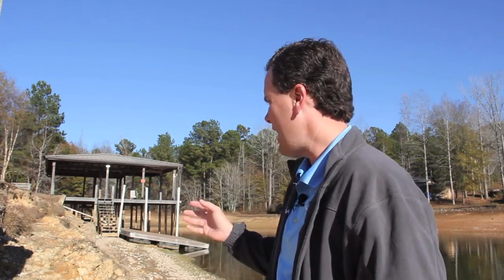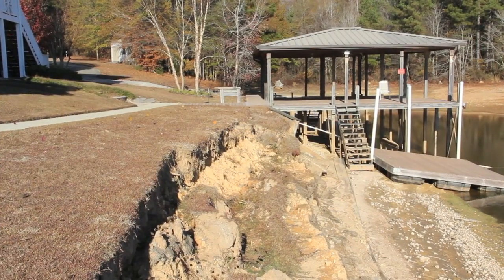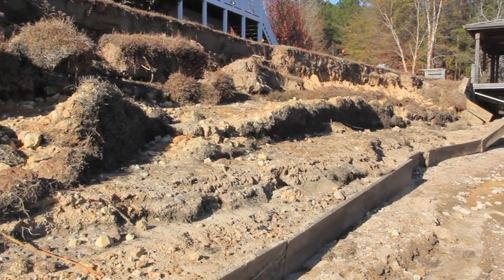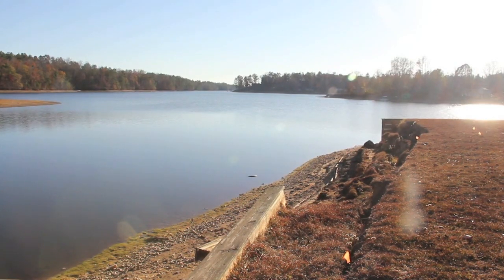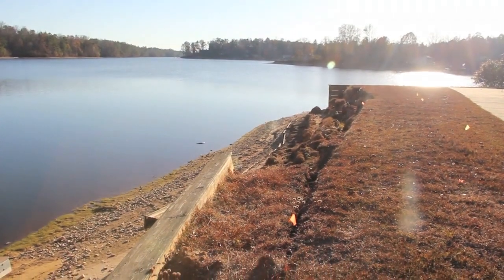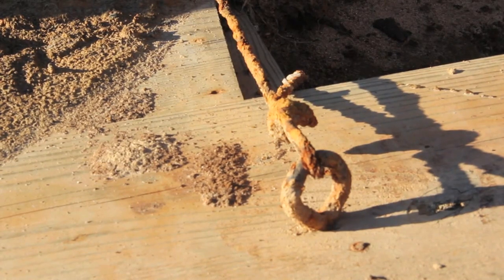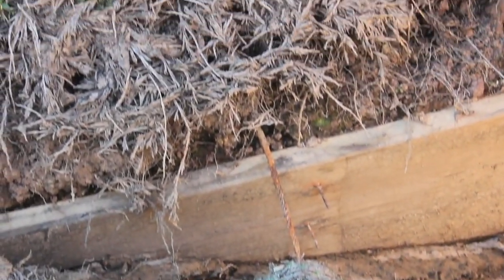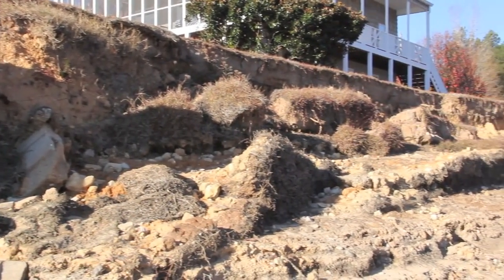Extreme Seawall Failure at Lake Martin, Alabama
Seawalls are a big part of owning a Lake home at Lake Martin, Alabama, This particular video is about an extreme failure of a seawall and how it was repaired.

This concrete seawall (some call them bulkheads) is being built to replace the failed wooden seawall.

This is the first part of a three part video series.

Here's a quick link to part 2 in the same series, it shows the concrete forms

If you liked this series, you may want to check out the "Concrete Seawall Construction" series I did a few years back. Here's the first one

For the latest Lake Martin real estate news and area info, go